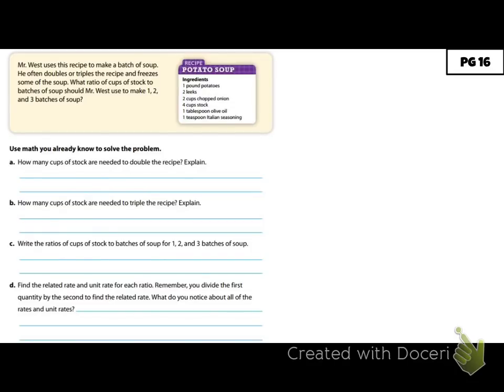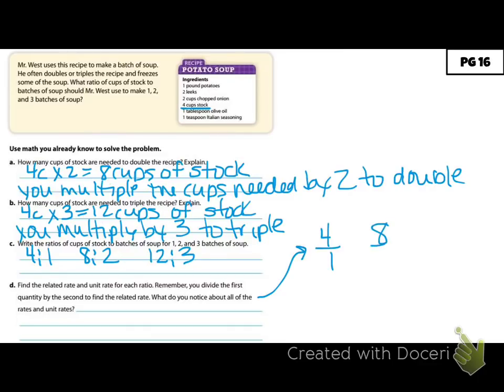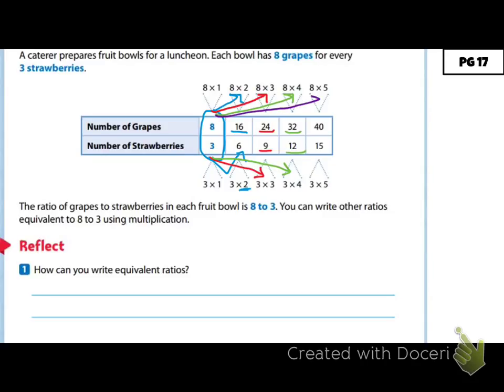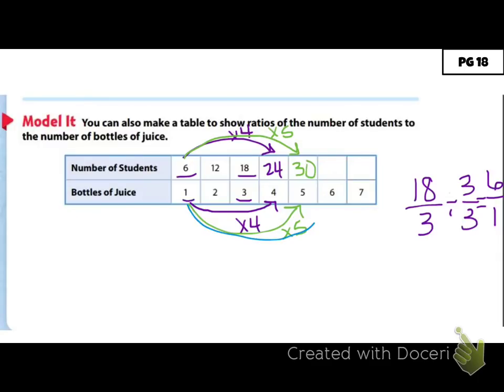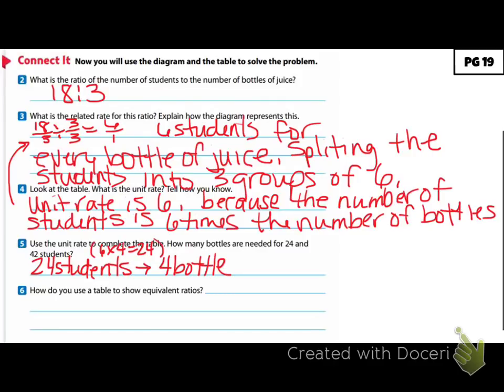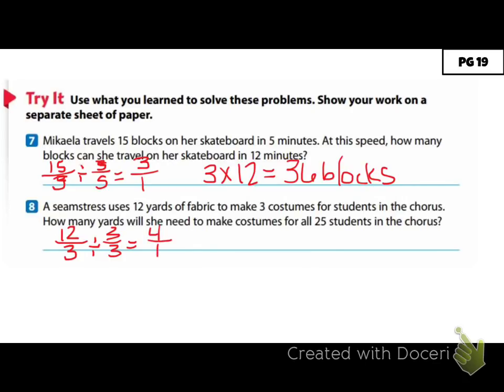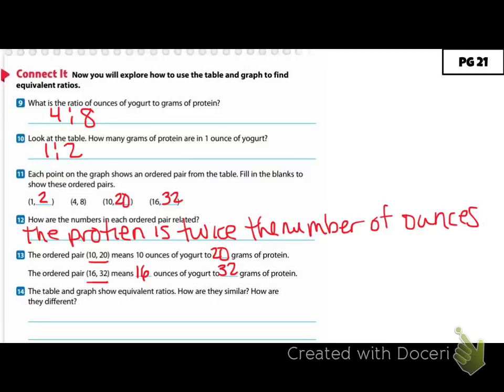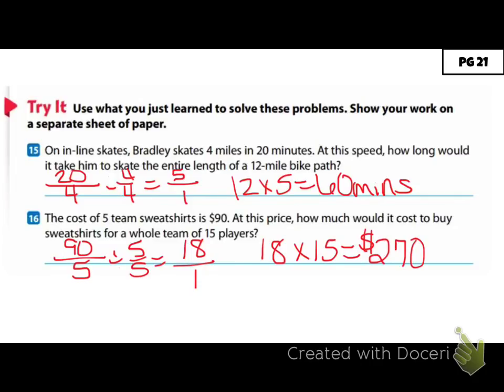Unit 1 Lesson 3